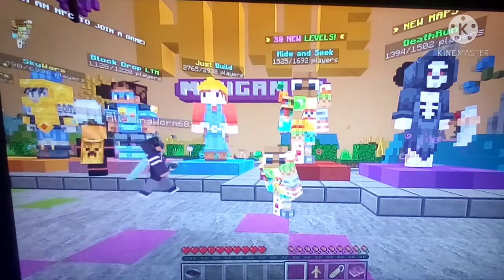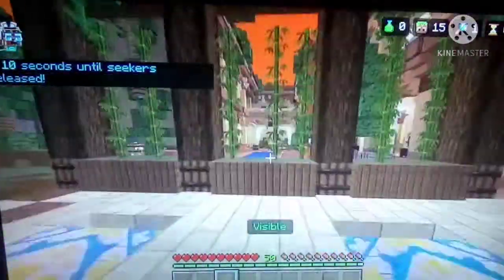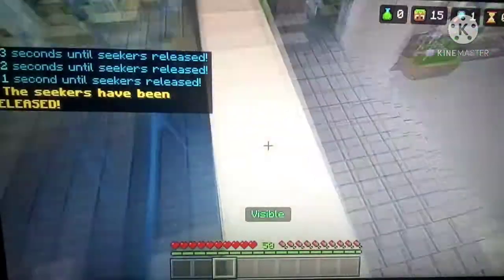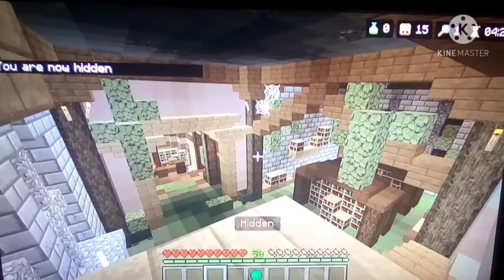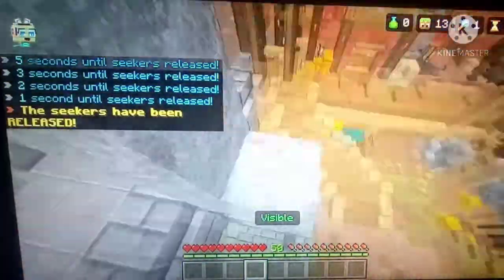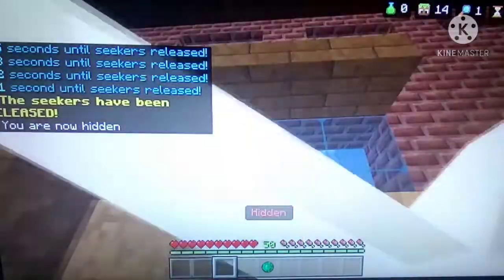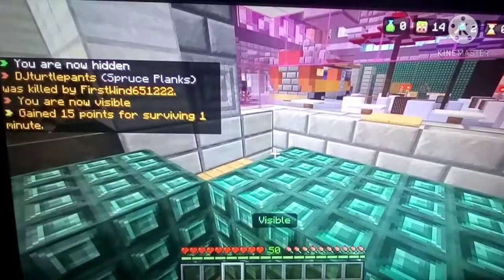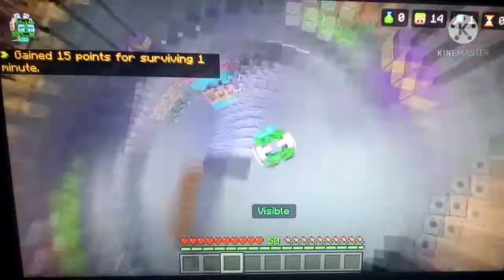The Hive Hide and Seek Guide! (OP spot,Max taunt points!)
This is a guide to Hide and seek on the Hive including OP/really good spot on ALL maps and how to get max taunt points!

The Hive is the second biggest Minecraft server across all versions and the biggest on bedrock it has many mini games that are polished and fun to play that being SkyWars,Treasure Wars, Survival Games etc.

If you enjoyed the video please like it so it can be pushed out into the algorithm
it help me so much as a small content creator if you liked the video just thank you so much it helps me out more than you can think.

I dont over tag its against YouTube rules.